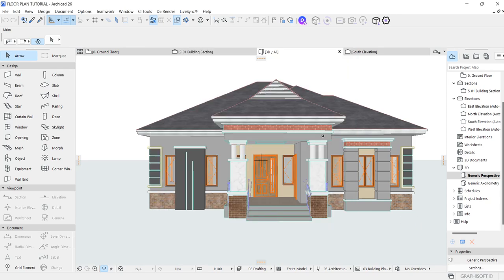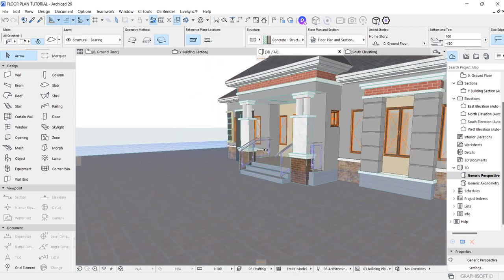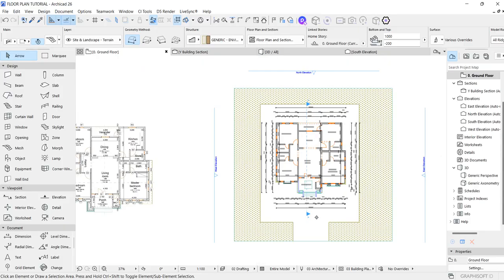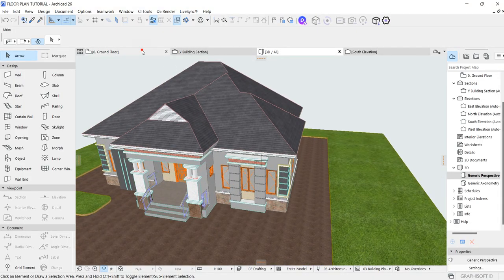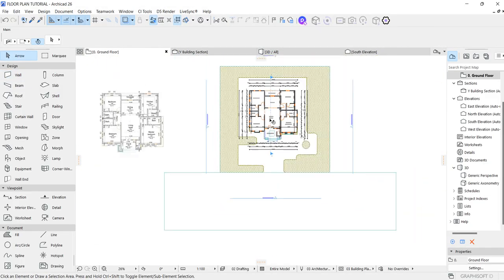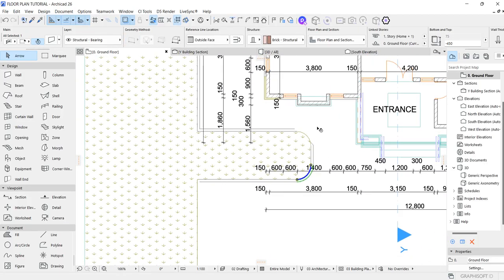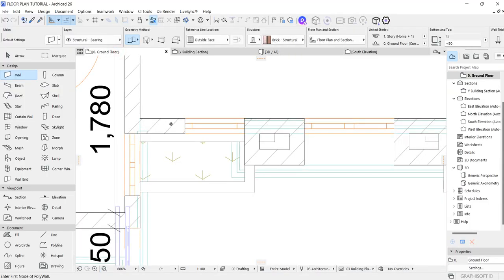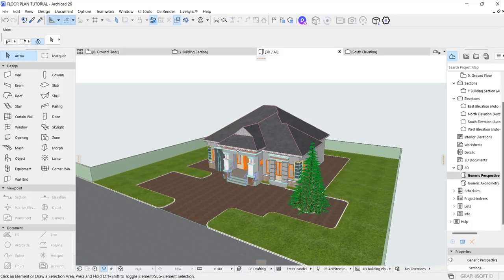Master LANDSCAPE Modeling in Archicad FAST!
In this Archicad tutorial, you’ll learn how to model landscape and terrain using Archicad’s powerful site and mesh tools. 🌳🏞️
This step-by-step guide is perfect for architecture students, landscape designers, BIM beginners, and professionals who want to create realistic outdoor environments in Archicad.

👉 In this video, you will learn:
00:00 – Introduction
00:45 – Setting up your landscape workspace
02:20 – How to create terrain using the Mesh Tool
05:30 – Adding contour lines and adjusting elevations
08:40 – Creating paths, slopes, and retaining areas
12:15 – Modeling hardscape (pavements, walkways, platforms)
15:40 – Adding vegetation and objects
19:10 – Applying materials and surface finishes
22:00 – Enhancing visuals for presentation
24:30 – Final landscape review and tips

This video provides all the fundamentals you need to build realistic site models in Archicad — from terrain creation to vegetation placement.